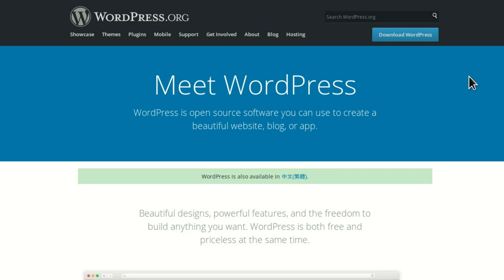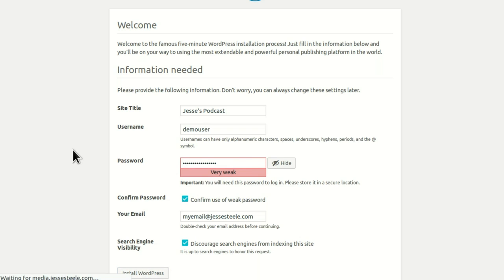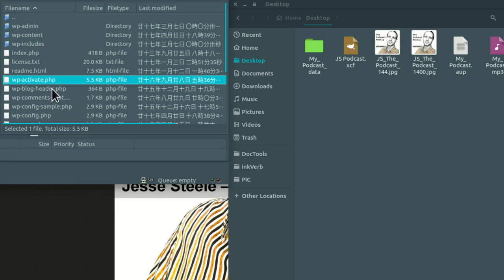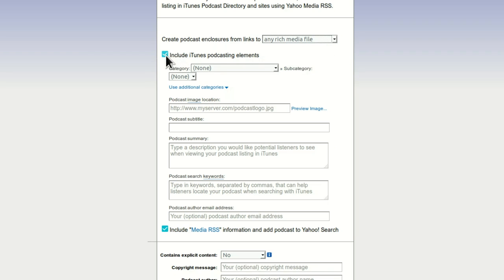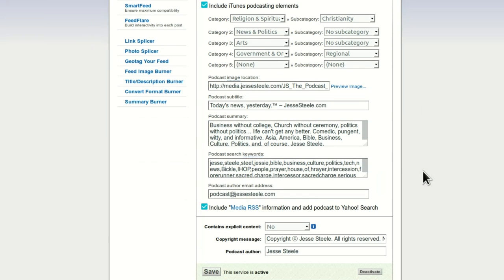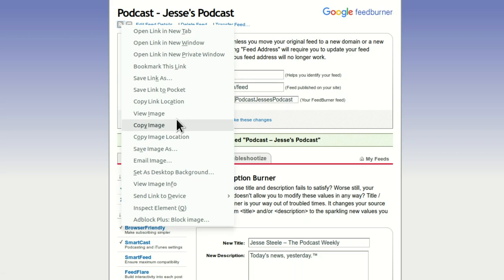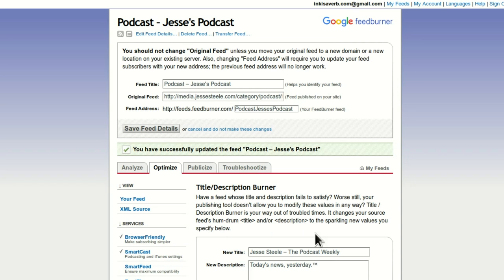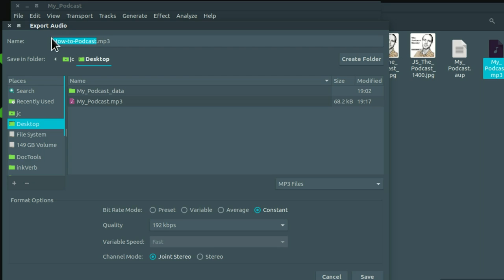How to Podcast: WordPress + FeedBurner + NO PLUGINS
# Two-point summary:

1. WordPress post with your .mp3 episode: "Link to media file" (NOT 'Embedded media player')

2. FeedBurner with "SmartCast"
(and 'iTunes podcasting elements')

# Two URLs to note:

1. WordPress feed URL:
(add '/feed' to your WordPress site address)
...give that to FeedBurner...

2. Podcast feed URL:
(you can add this to any podcast player manually, including iTunes)
...give this to Stitcher, iTunes, and anyone who wants your podcast